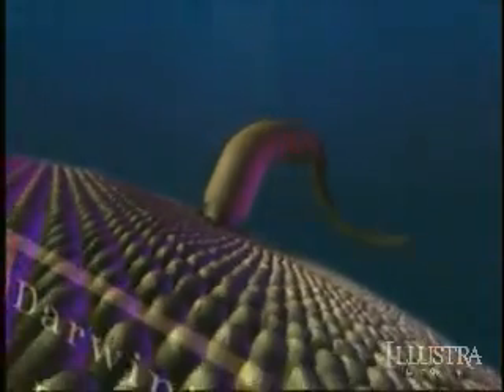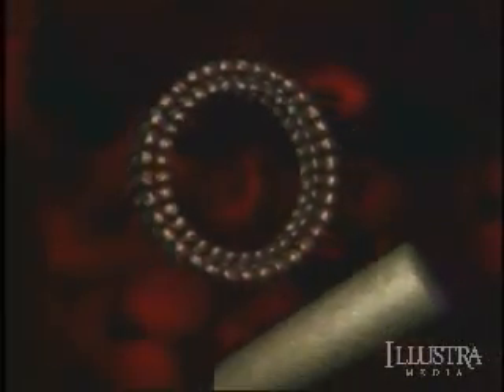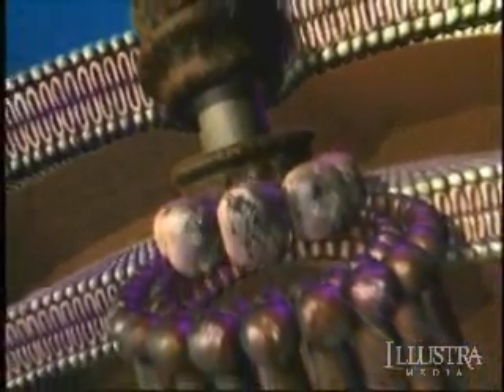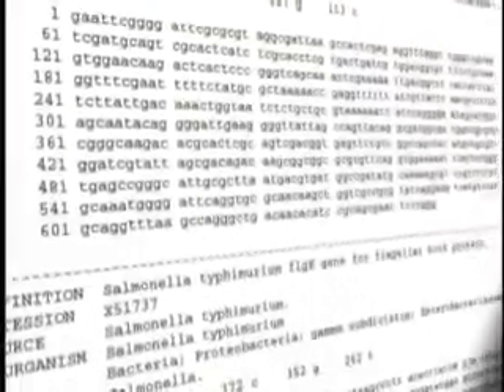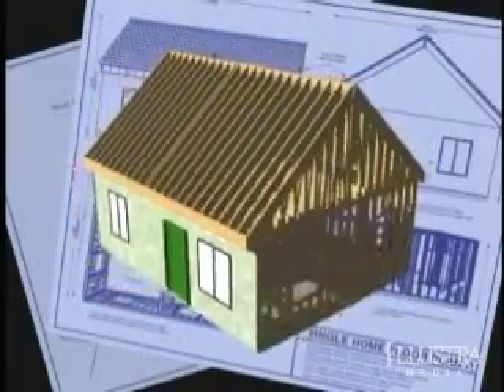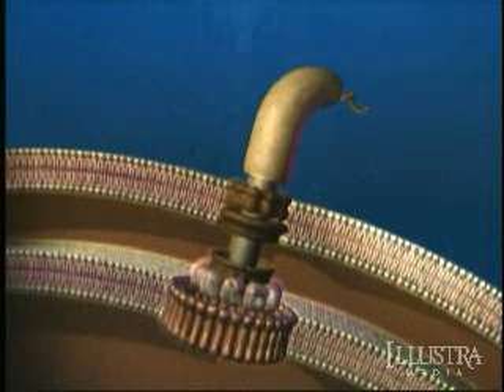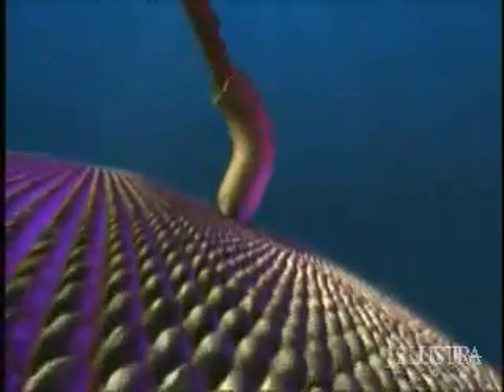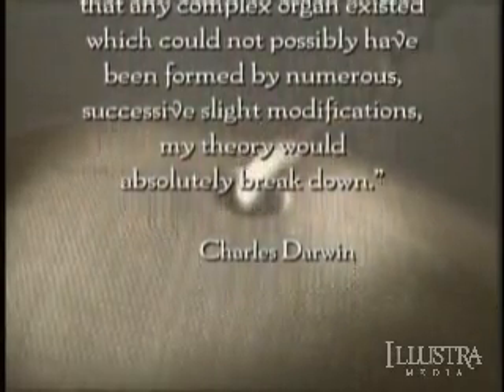Unlocking the Mystery of Life (Chapter 5 of 12)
UNLOCKING THE MYSTERY OF LIFE is based upon the scholarly work of Stephen C. Meyer, Michael Behe, William Dembski and others. This documentary film presents a powerful but controversial idea—the theory of intelligent design. The scientific case for intelligent design is based upon recent discoveries in biochemistry, genetics, and molecular biology, highlighted by computer animation that depicts the inner-workings of the living cell.